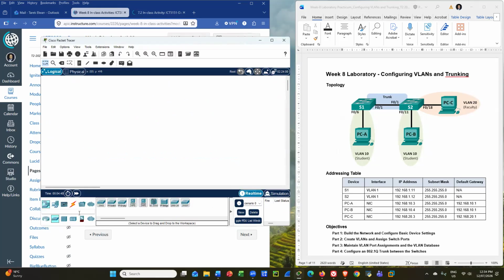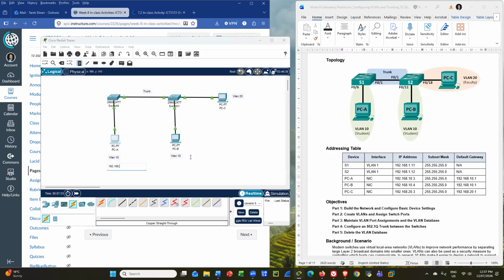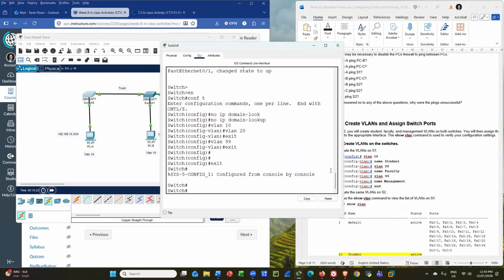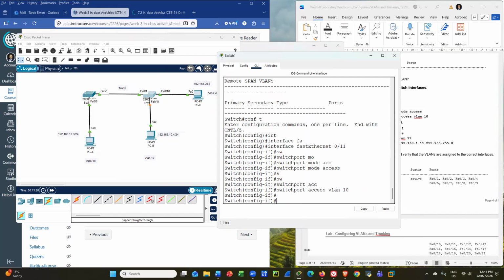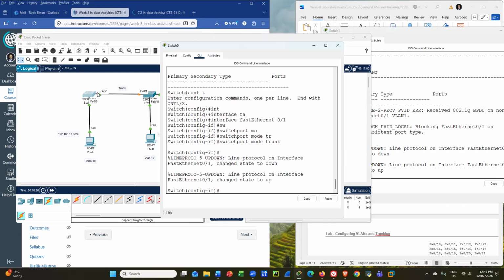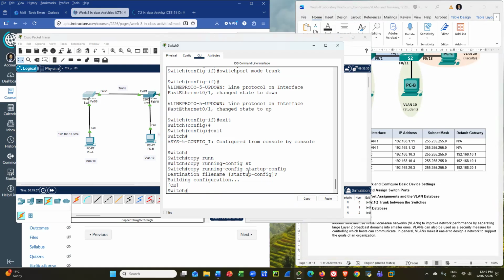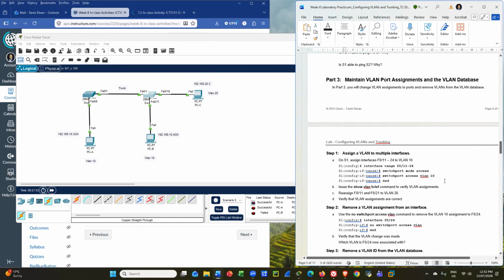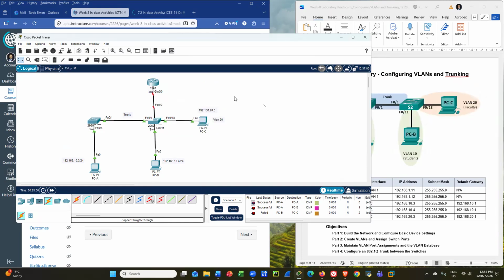ICT3050 Week 8 Tutorial